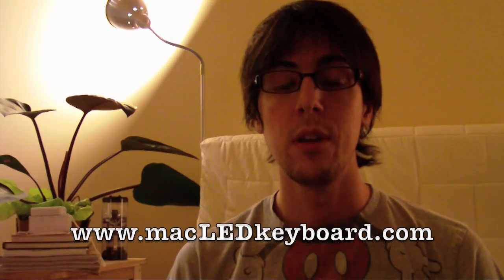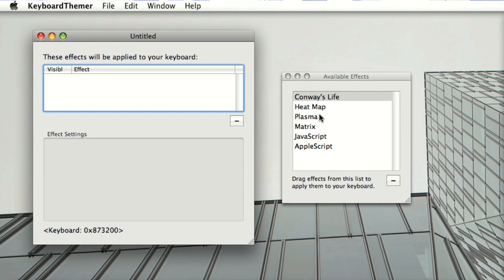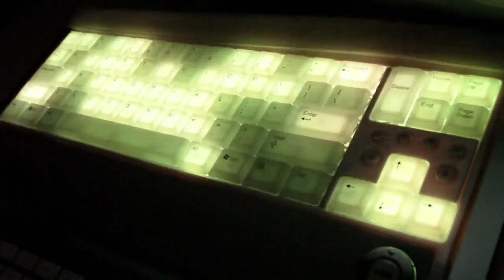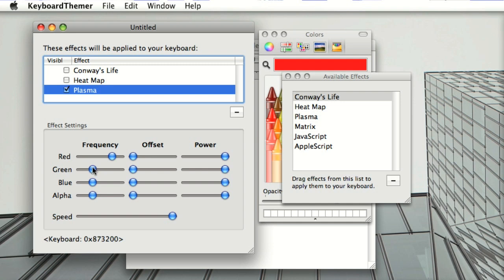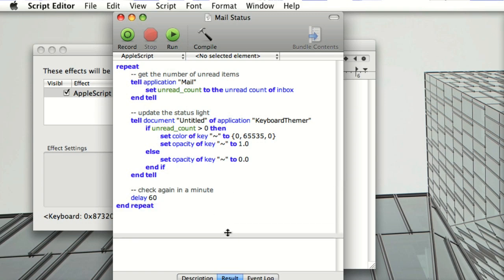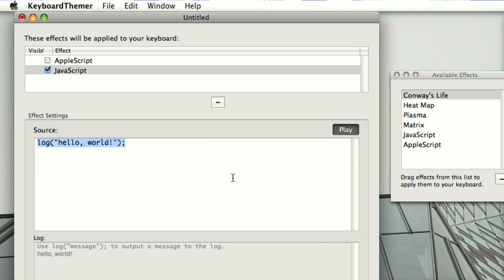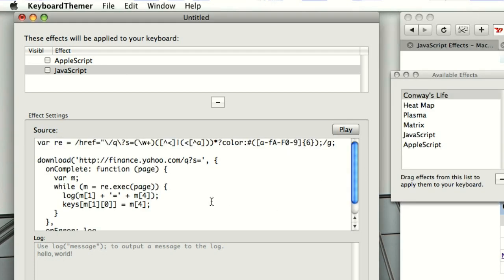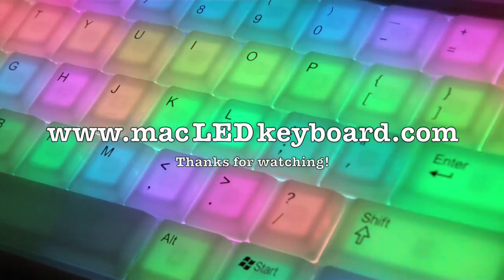Luxeed Glowing LED Keyboard on Mac OS X Demo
Software that lets you use the Luxeed deTA 100 glowing LED keyboard on Mac OS X. The Luxeed keyboard has LEDs mounted under each key and can control the color and brightness of each key individually. This software lets you use the keyboard on Mac OS X by configuring built-in effects. Or you can write your own effects in AppleScript or JavaScript. for more information.